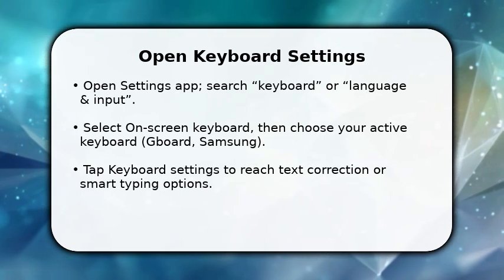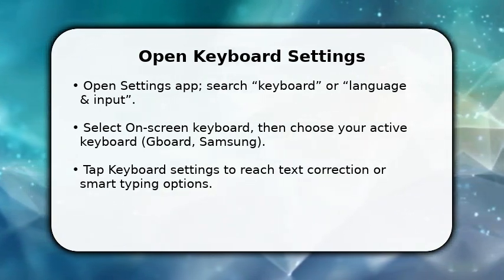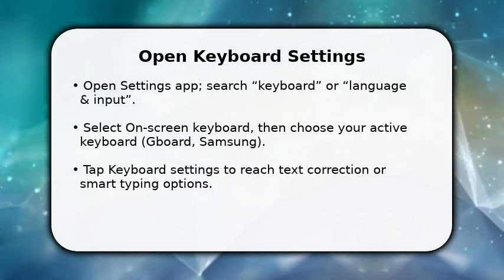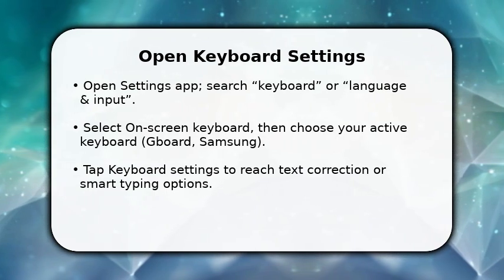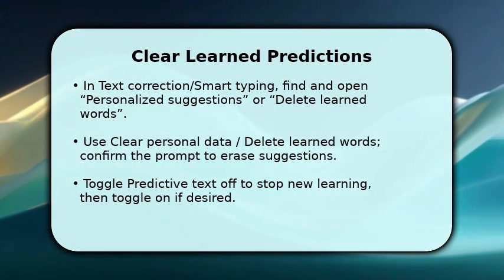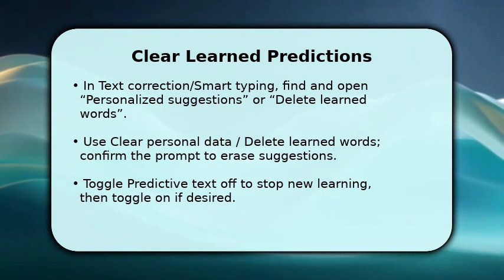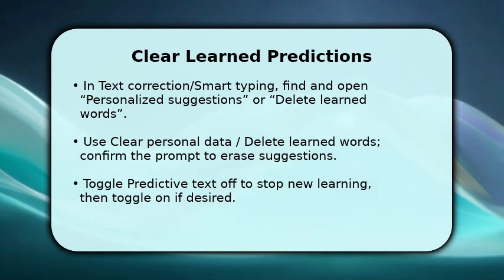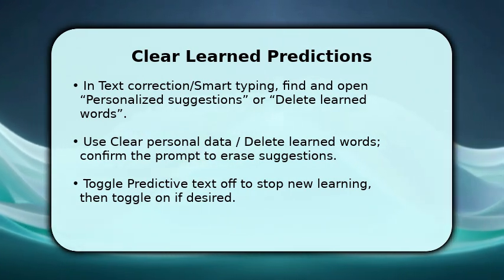How to Delete Predictive Text on Android - Step by Step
How to Delete Predictive Text on Android - Step by Step | 🔒 Surfshark VPN Deal — Stay private and secure. $1.99/mo + 3 Months Free ▸

Learn the quick steps to remove predictive text on your Android device. This video guides you through disabling and deleting suggestions for a cleaner typing experience.